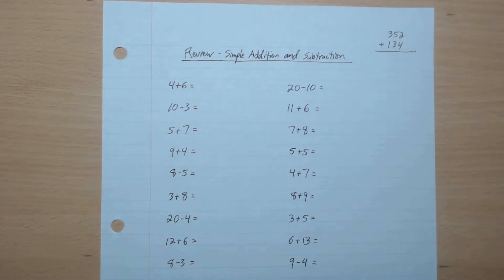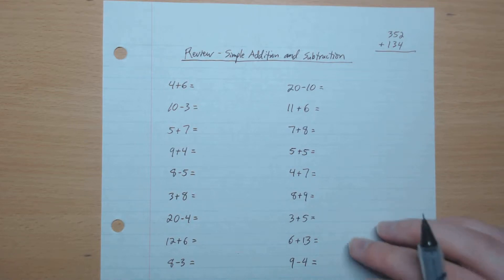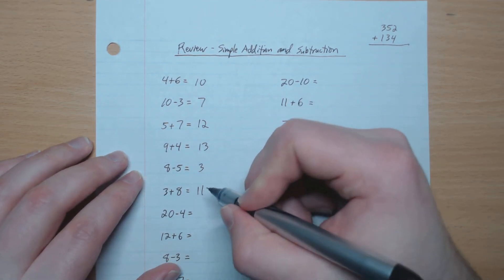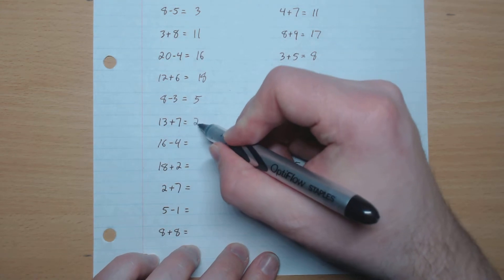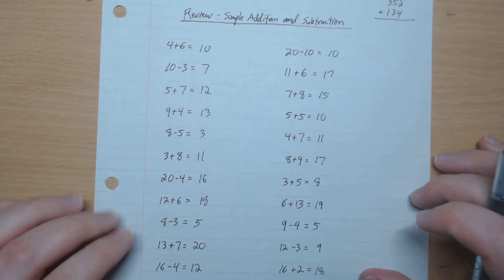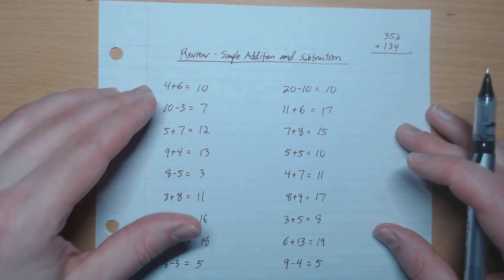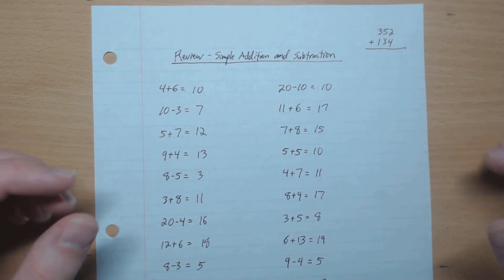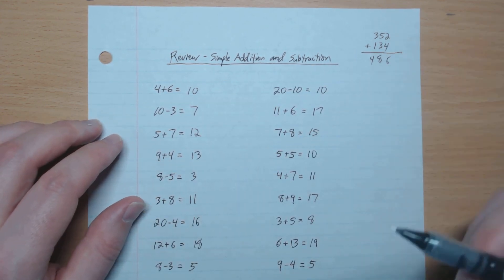Gr4 Math - Review - Simple Addition and Subtraction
Grade 4 Math - Review - Simple Addition and Subtraction